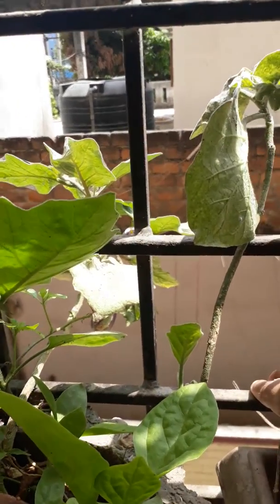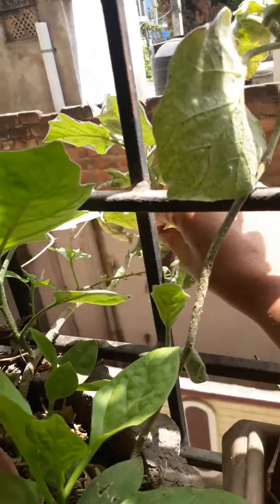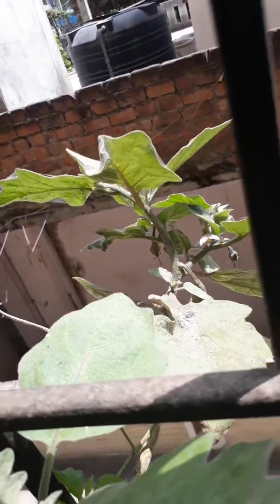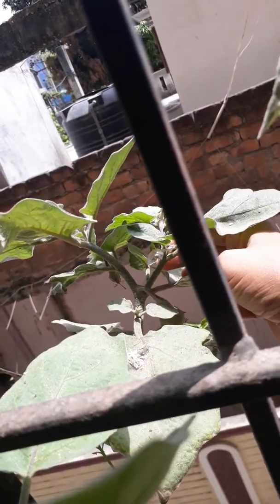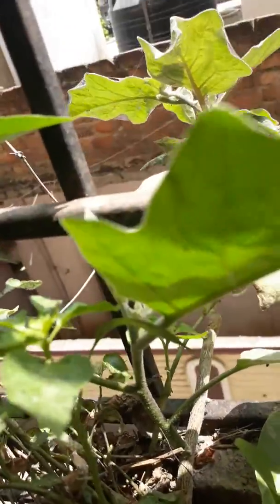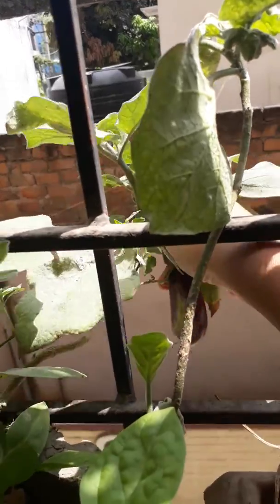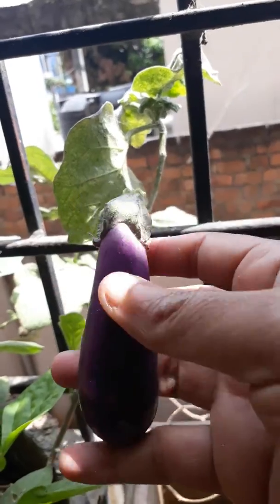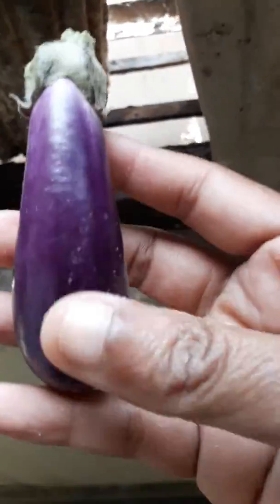organic brinjal harvest